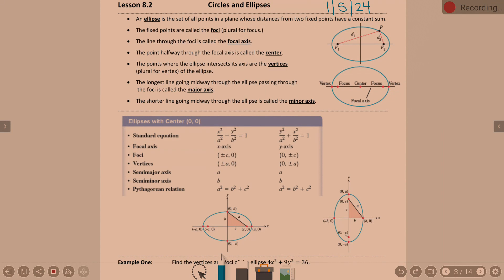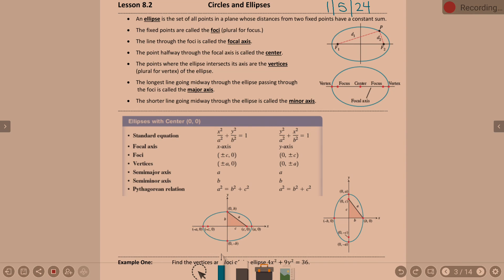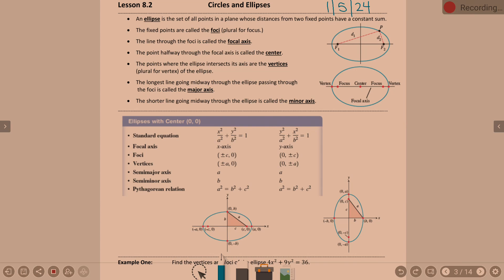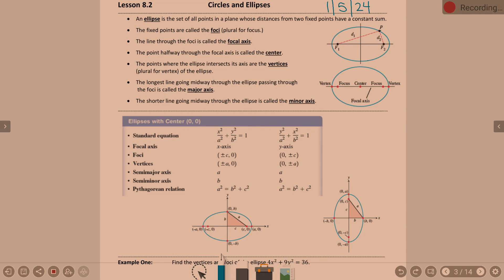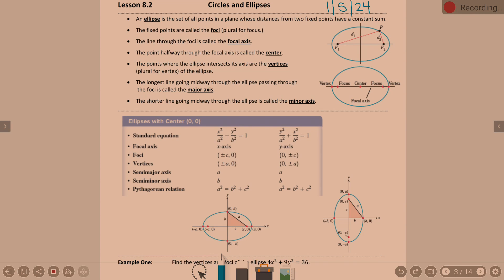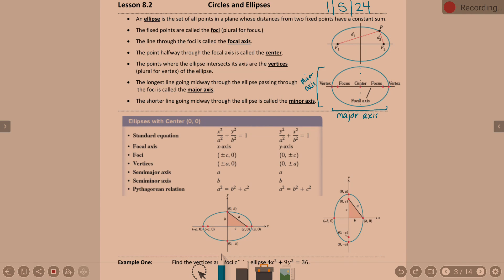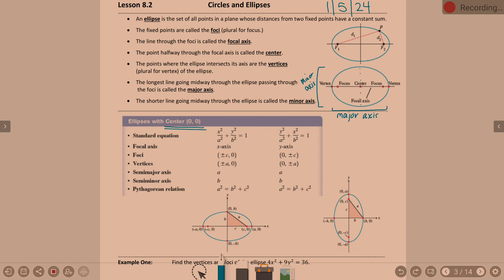PC Lesson 8 2 Day 1